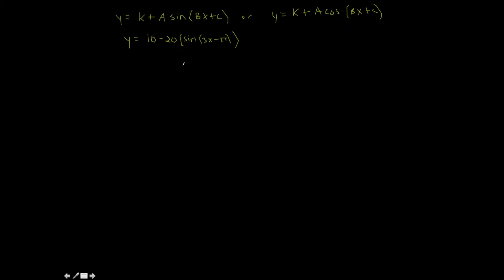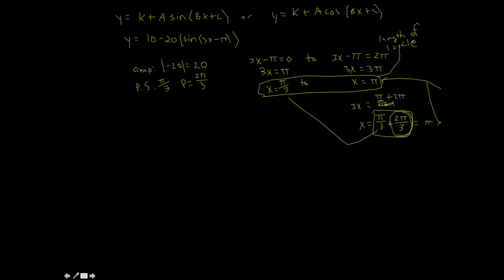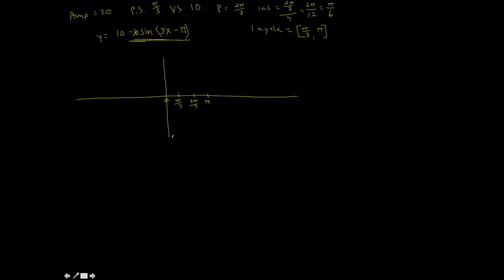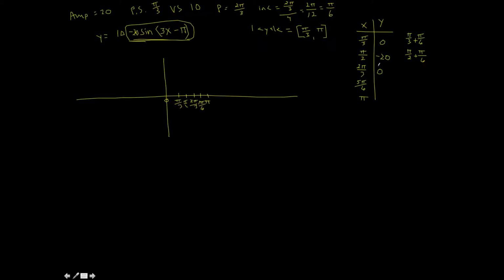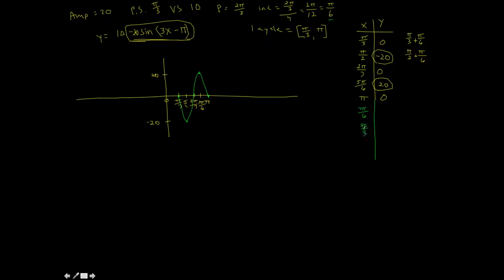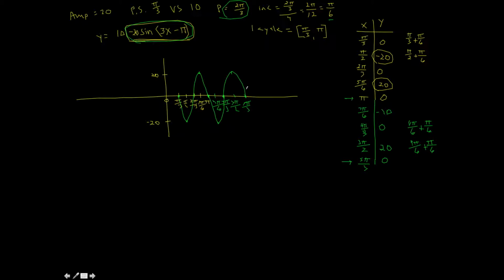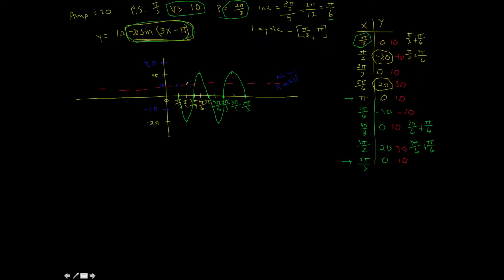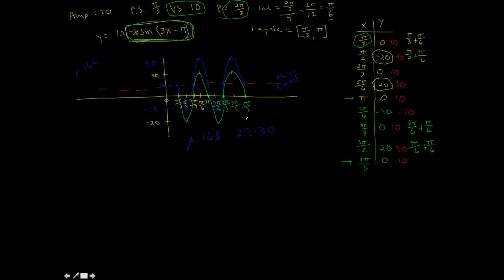MAT 1323 3 3 part2